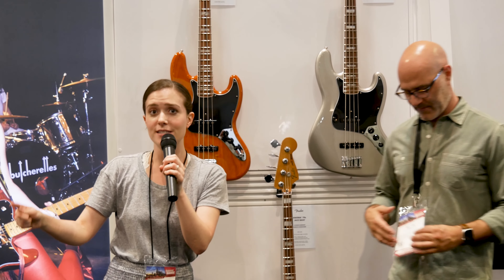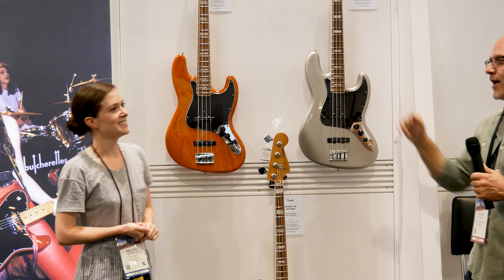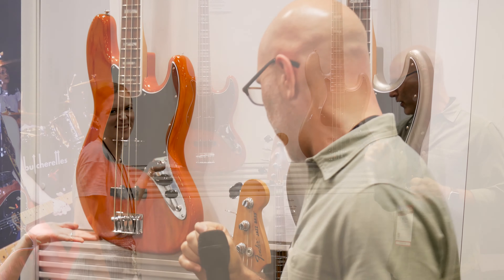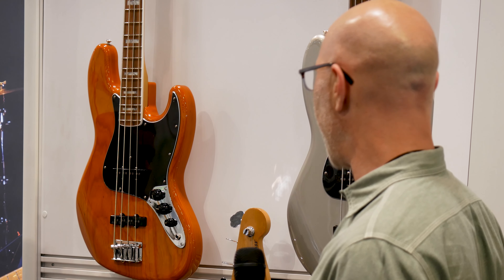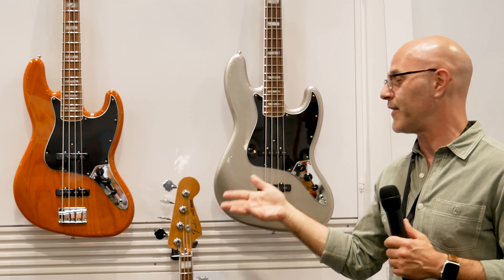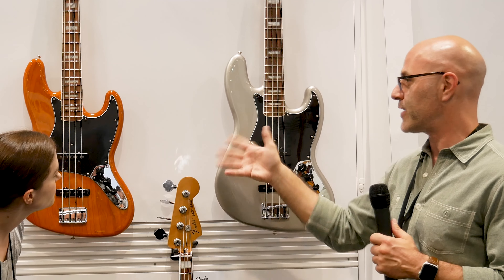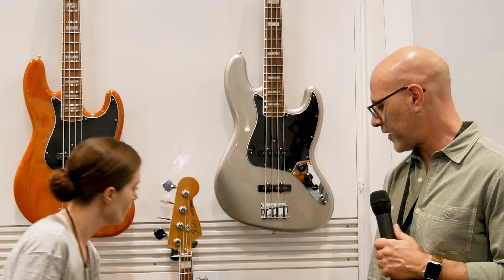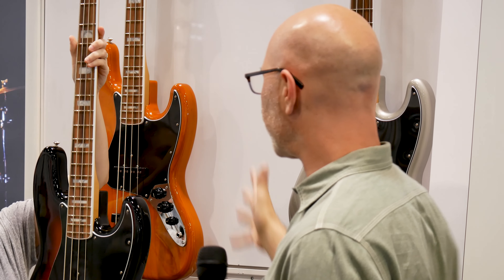Fender Booth 70s Vintera Basses | Summer NAMM 2019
Walkthrough of all the 70s Fender Vintera Basses At The Fender Booth At Summer NAMM 2019

With era-correct pickups, classic colors and other coveted features from the 70s  these instruments have all the sound and style of the decades that defined them.

Sub Goals:
1,000 - 12/9/18
2,500-  6/10/19
5,000-
10,000-
25,000-
50,000-
100,000-
200,000-
300,000-